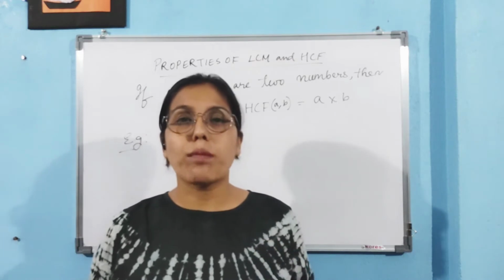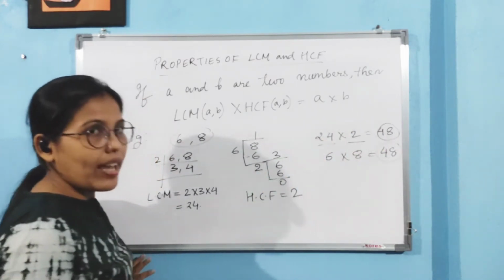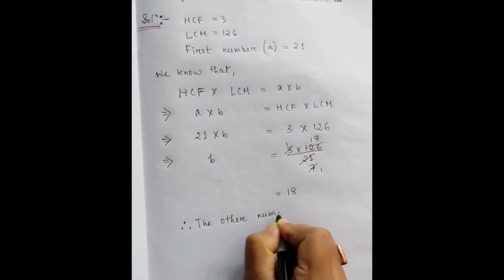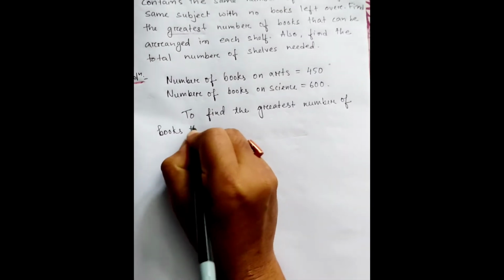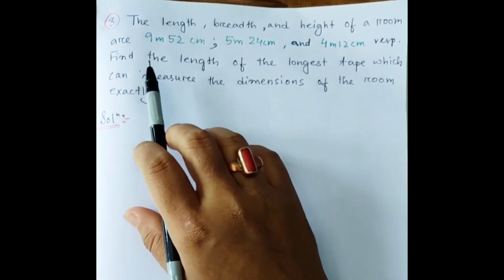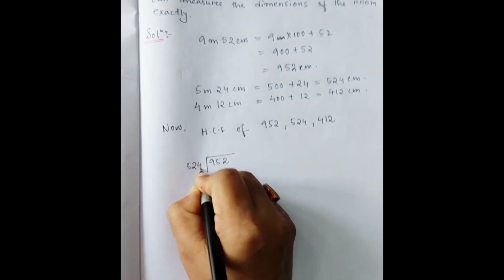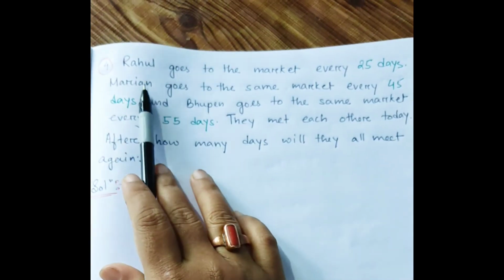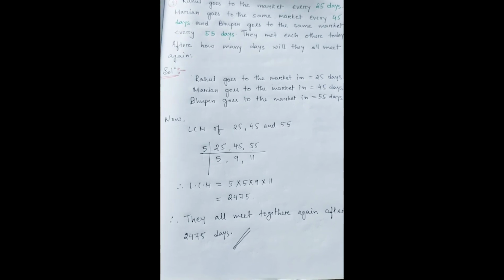Applications of LCM and HCF/ Word Problems on LCM and HCF/ class 6/ playing with Numbers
This video shows you the application of HCF and LCM in day to day life